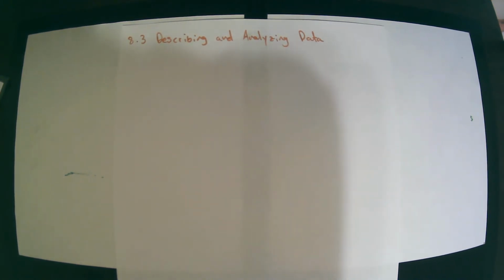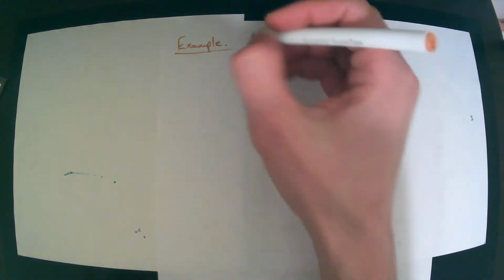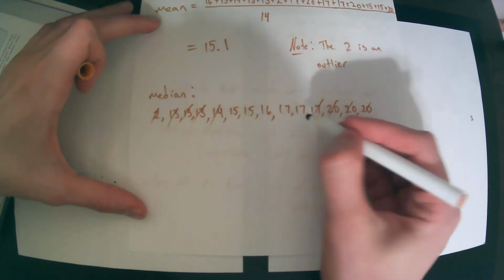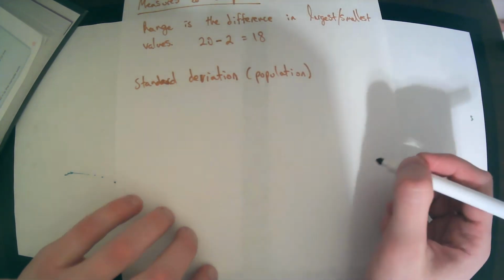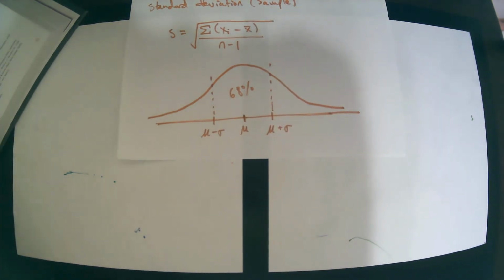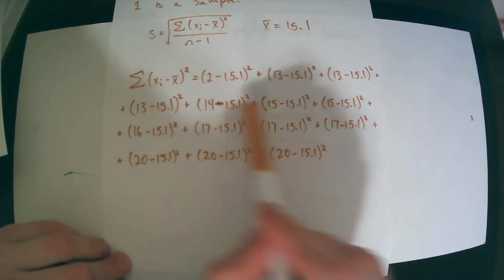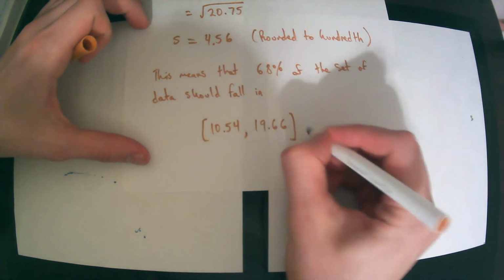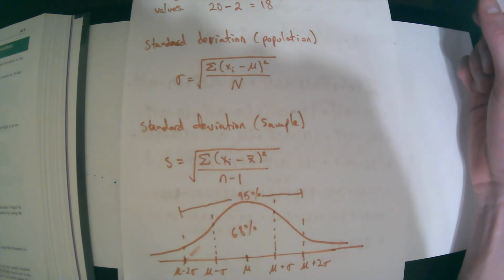MS 110 Section 8.3